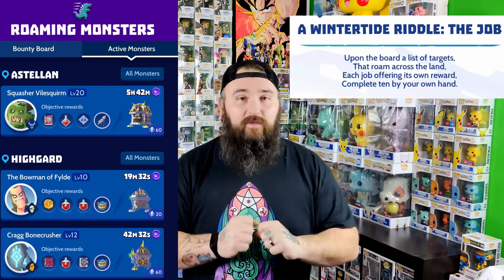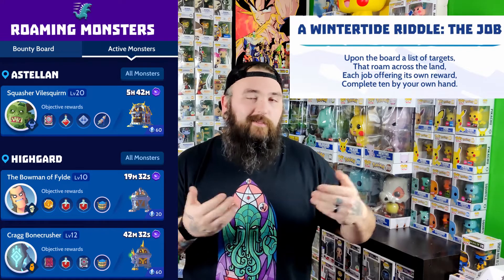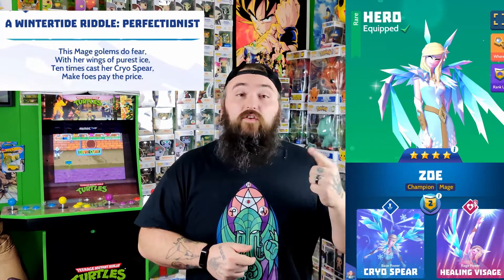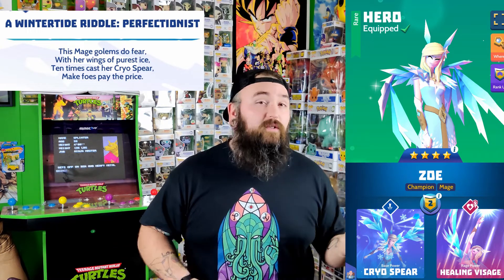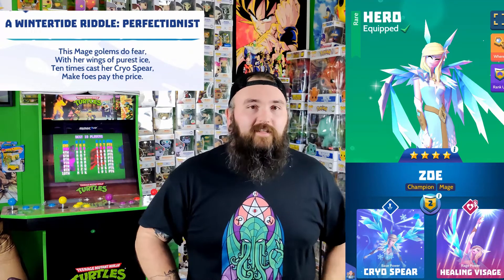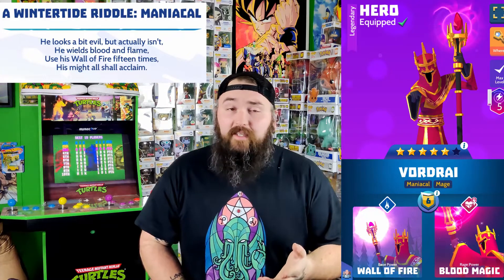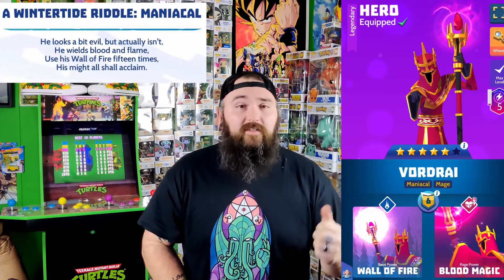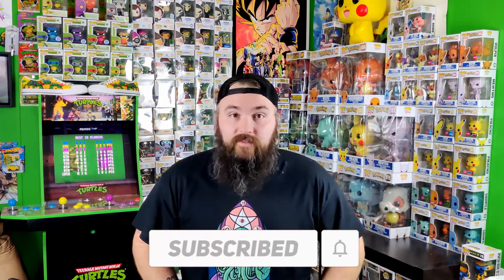Knighthood - Wintertide Event - 2nd 4 Riddles!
A quick guide to A Wintertide Event's 2nd 4 Riddles!
In this video, I go over the following Riddles.
A Wintertide Riddle: Knuckle Sandwich
A Wintertide Riddle: The Job
A Wintertide Riddle: Perfectionist
A Wintertide Riddle: Maniacal